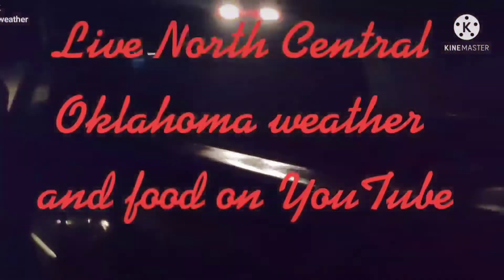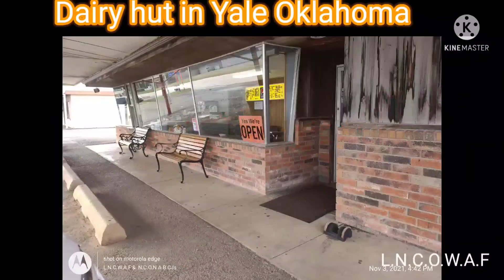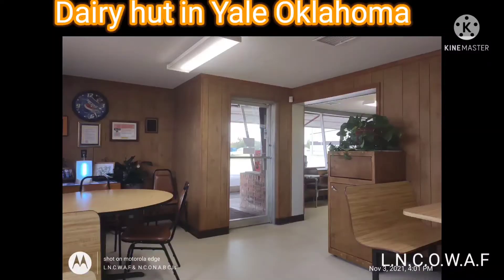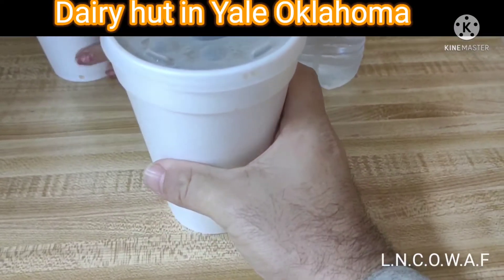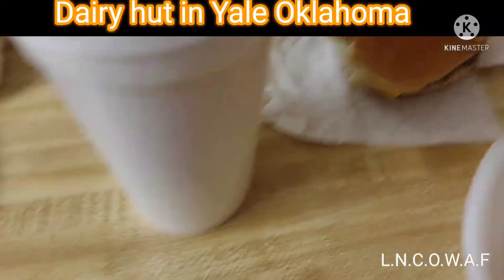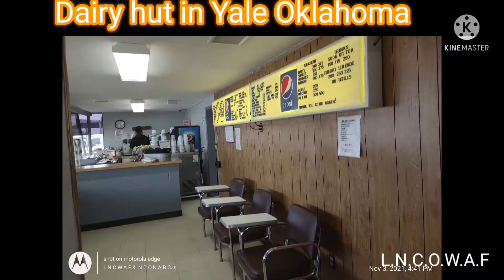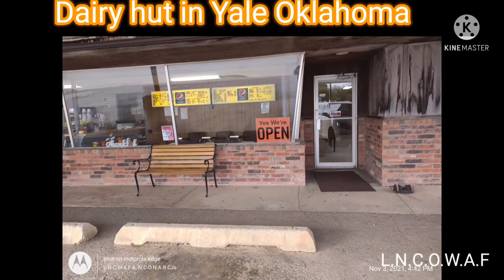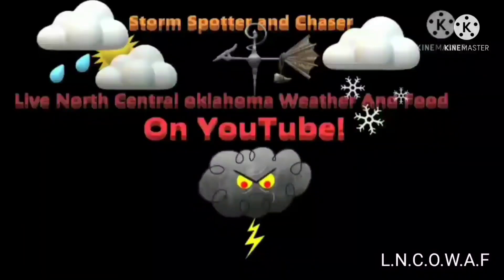dairy hut Yale Oklahoma off of hwy 51 with family tonight.